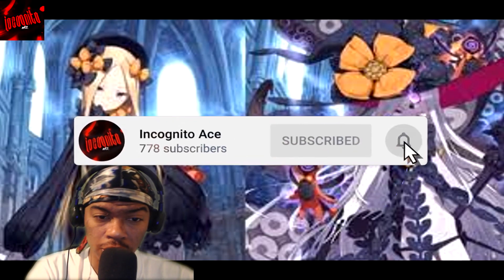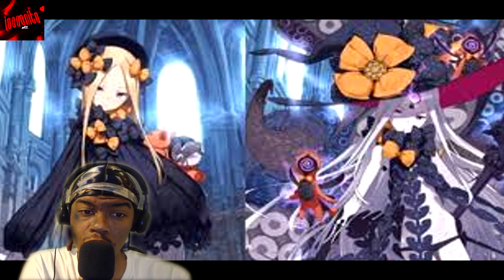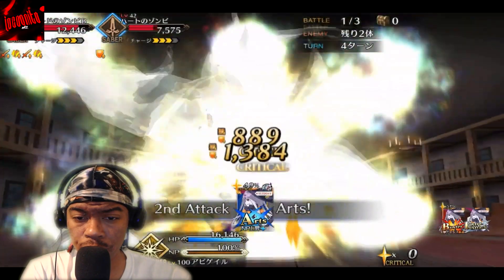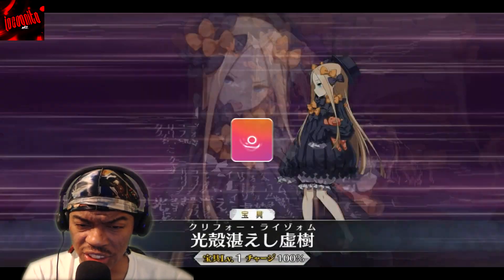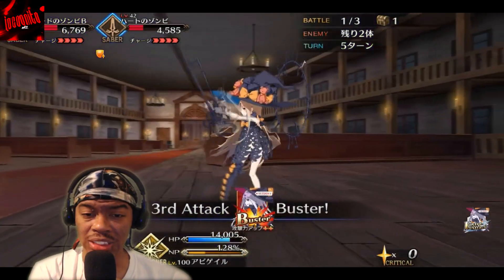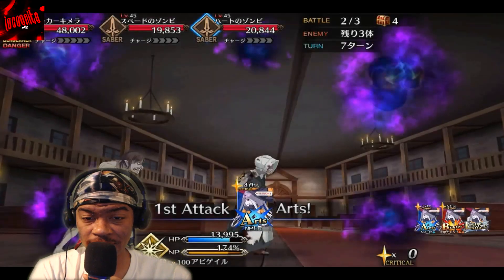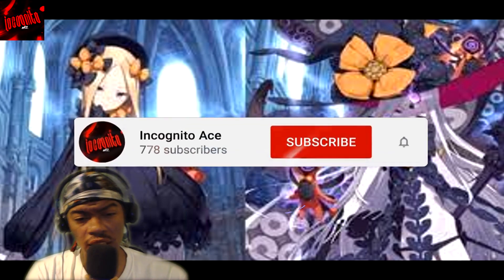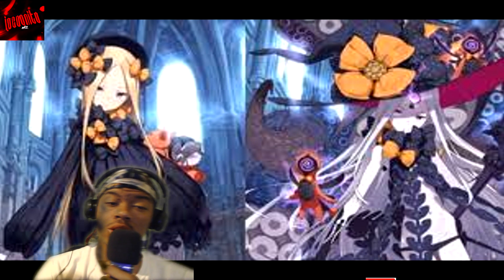INCOG REACTS [FateGrand Order 60FPS 4K] 5 Abigail Williams Animation Skill NP Demonstration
🔥ALL BEATS BY @BOOBIEIDOIT @GoodOldTj

 fgo fate grand order fate/grand order reaction aniplex
 fgo arcade mash kyrielight nobunaga pendragon fate lore gilgamesh otakudaikun fgo na genshin scathach tsiah iv xnaya all muscle fgo yang guifei fgo